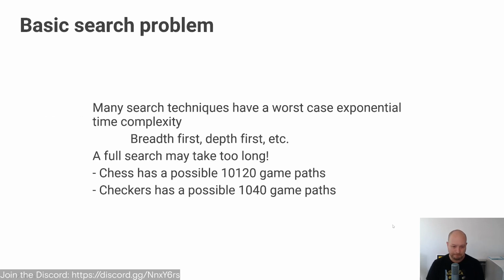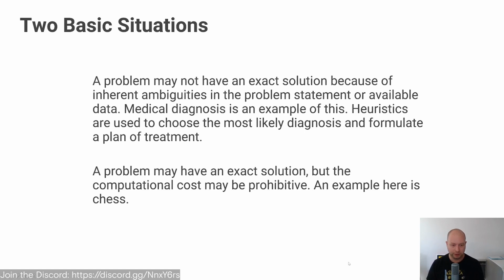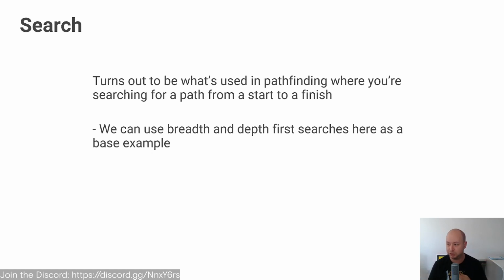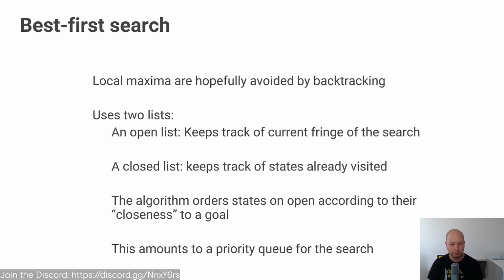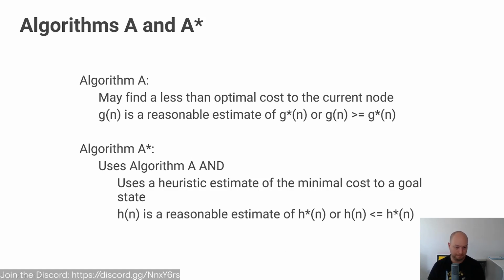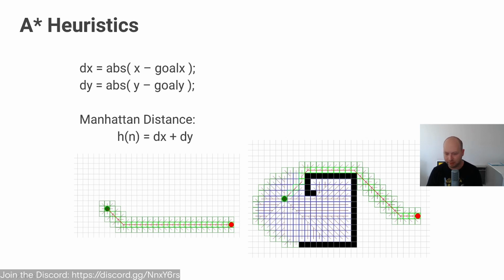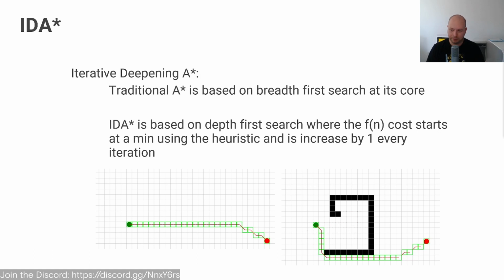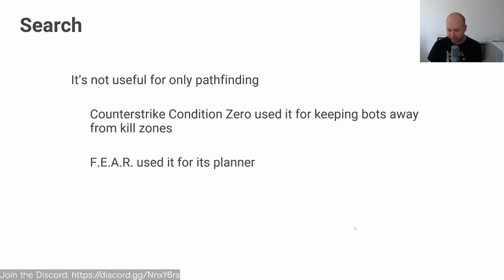IGM 760 L2.1 Search mostly A*